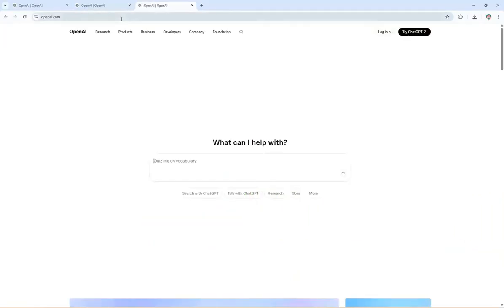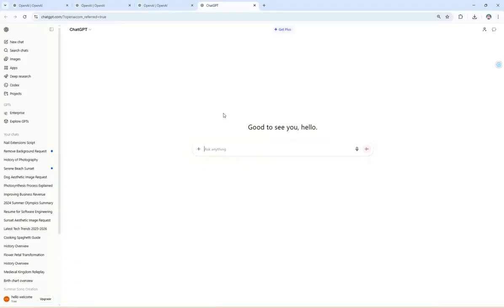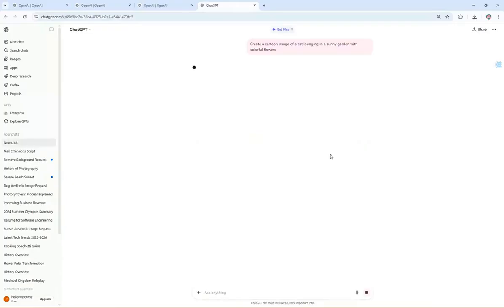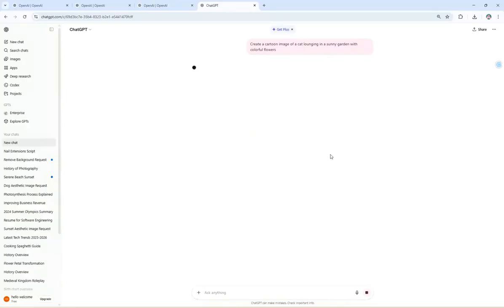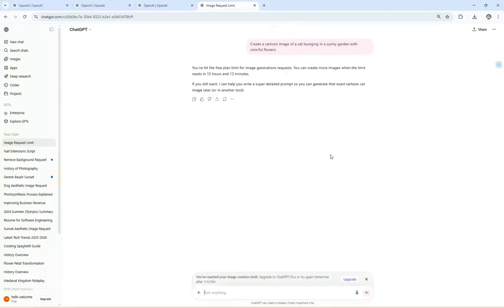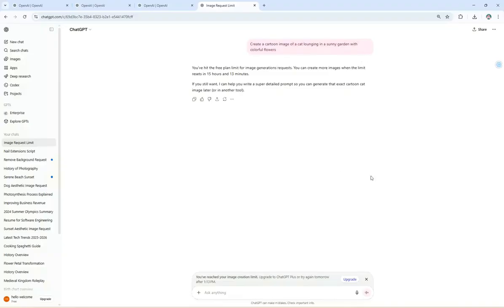How to Create a ChatGPT Cartoon Image - Easy Guide 2026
Learn how to create a ChatGPT cartoon image.

In this tutorial, you'll discover how to transform text prompts into stunning cartoon-style images using ChatGPT. We'll cover various techniques to customize your cartoon images, explore creative ideas, and share tips for enhancing your designs. Whether you're an artist looking to expand your skills or a beginner eager to learn about AI-generated art, this video will guide you through the entire process of creating unique cartoon visuals with ChatGPT.